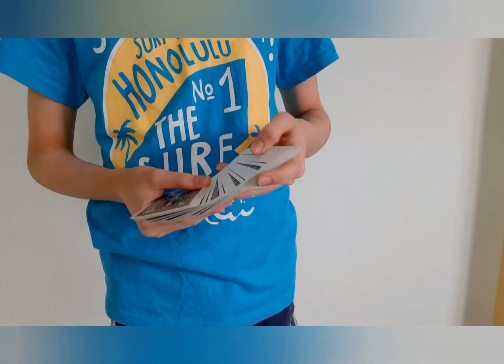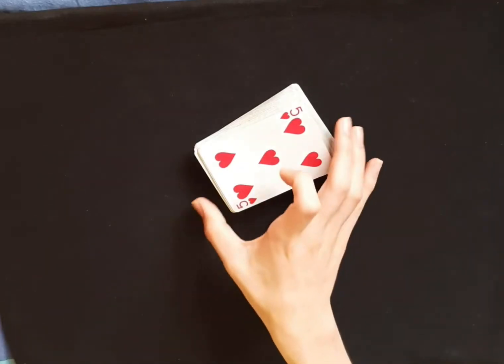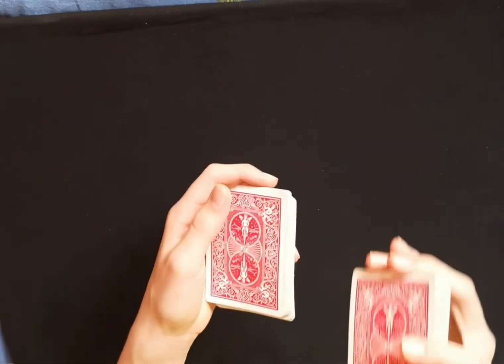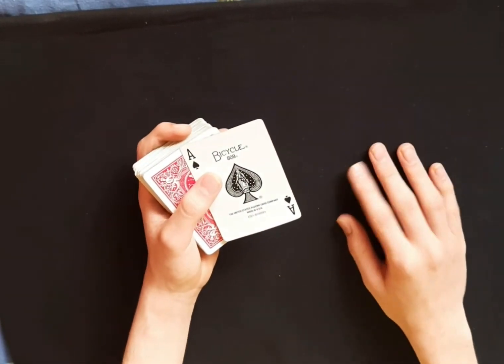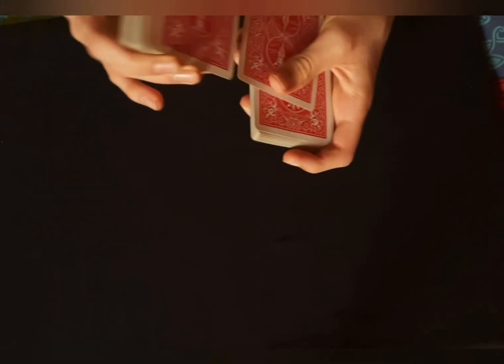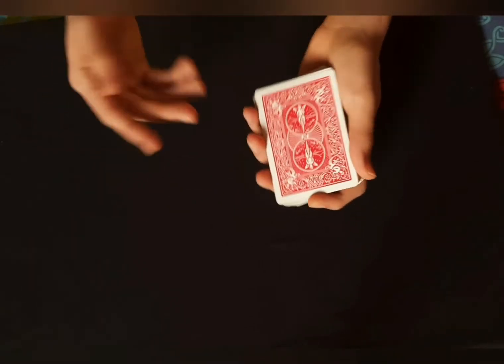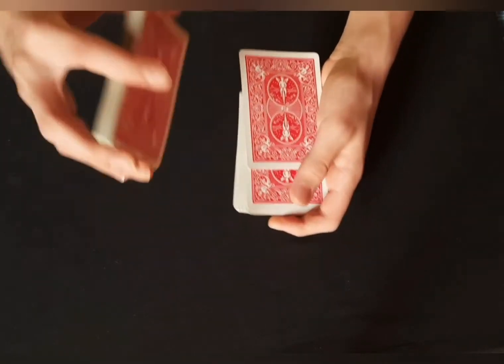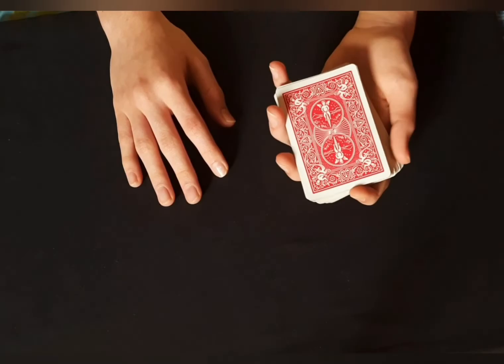Overhand Shuffle Card Control(Tutorial)